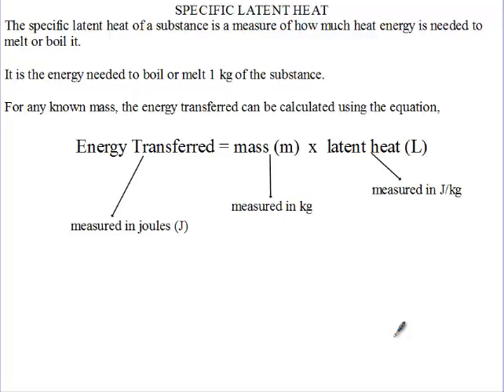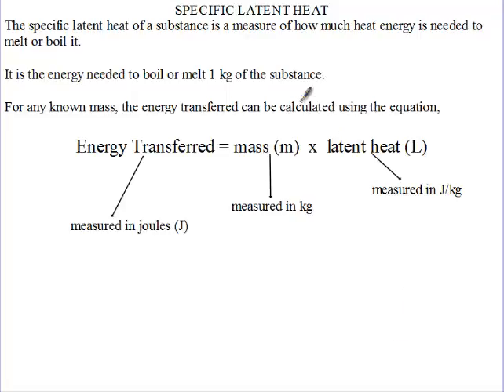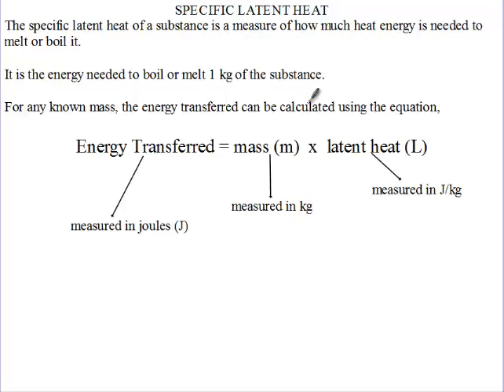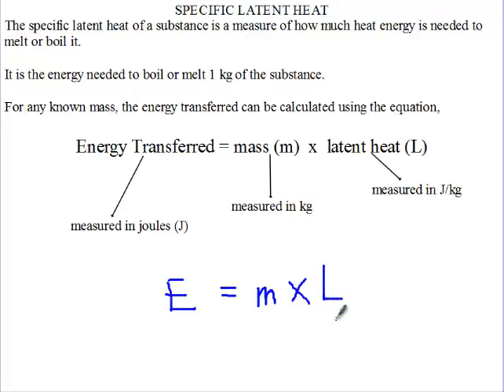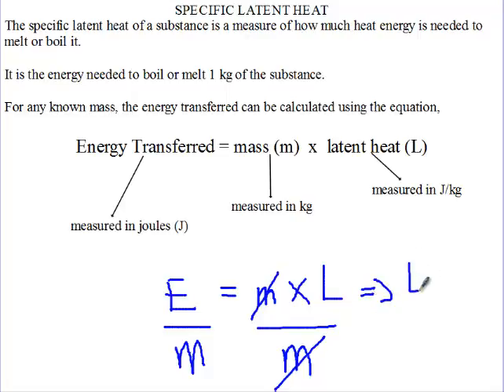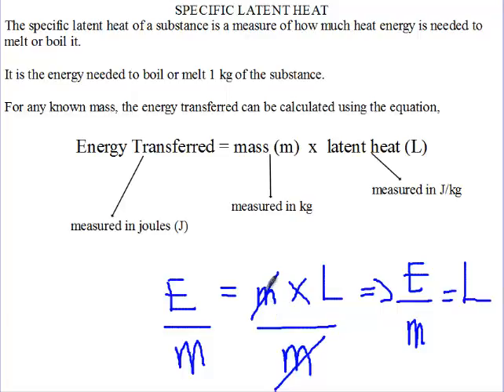Siba Learning Zone - Specific Latent Heat